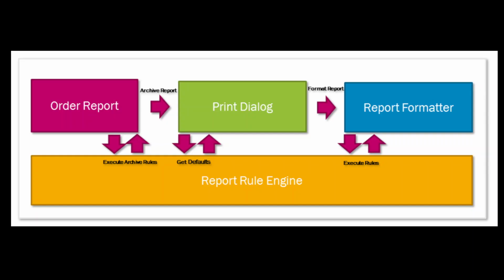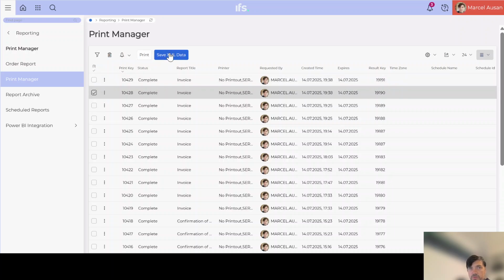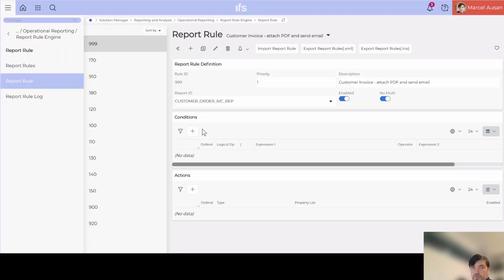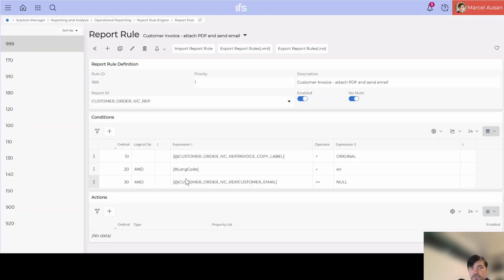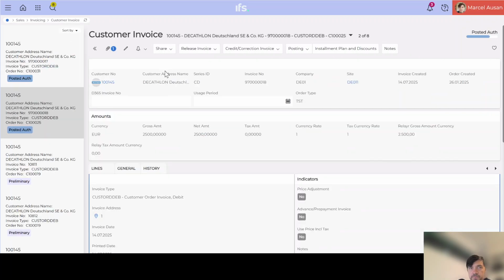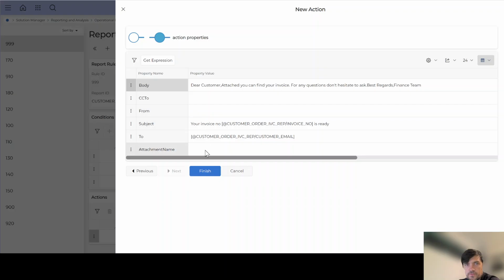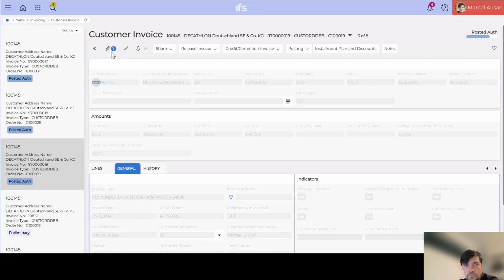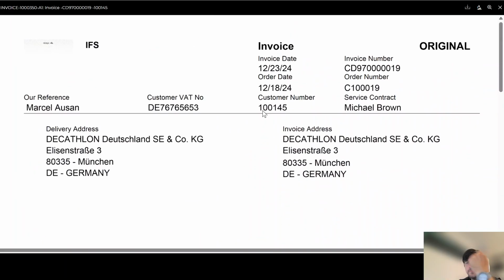Report Rules Overview - Attach PDF to DocMan and Send Email in IFS Cloud (TECH 07)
Overview on Report Rule engine. Practical example on how to use Report Rules for attaching PDFs to DocMan and to send emails.